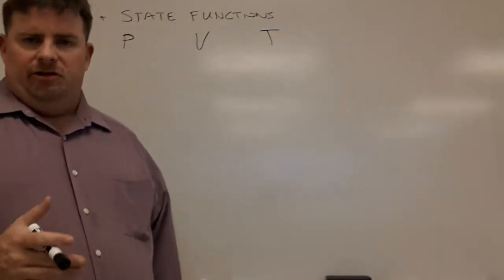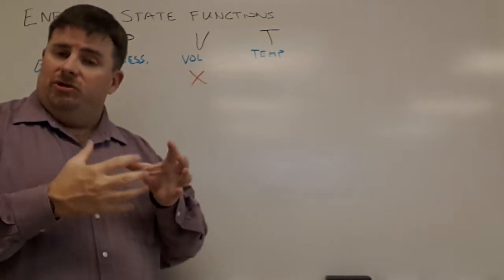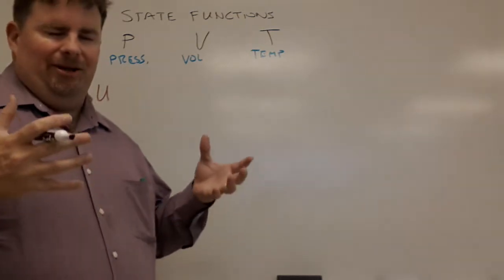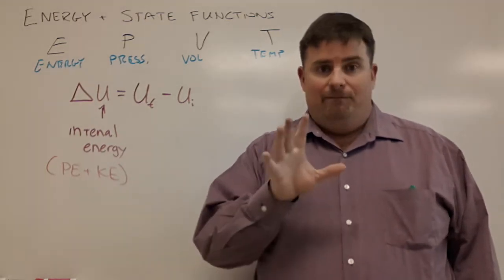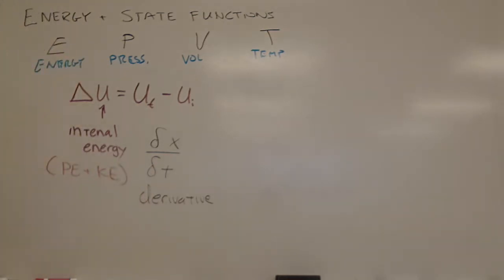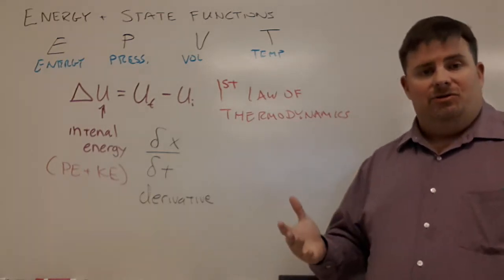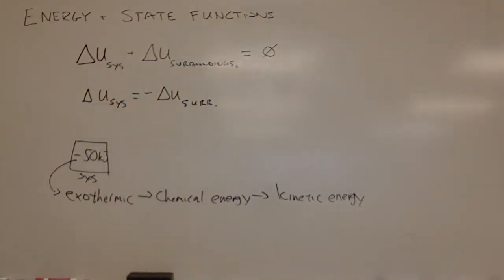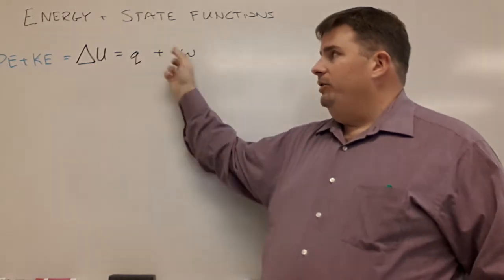Thermodynamics in Chemistry pt2 State Functions